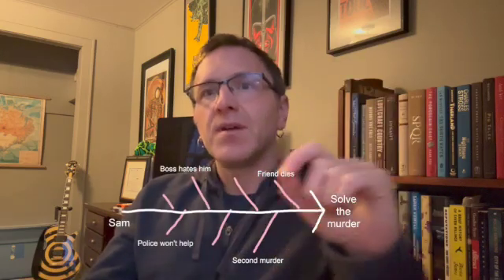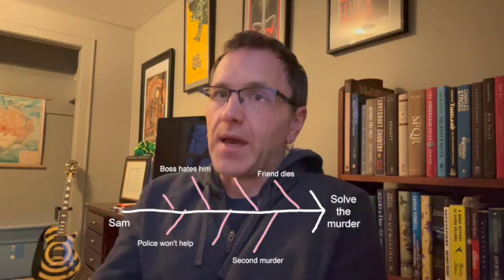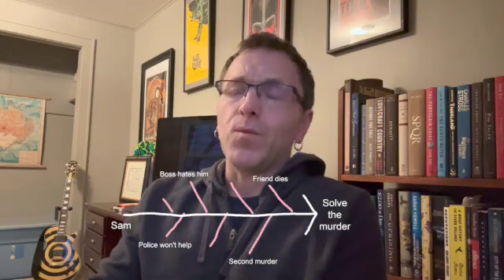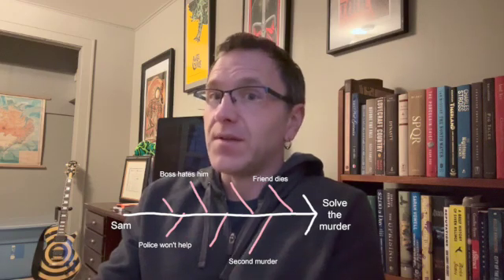Plot out your novel with an Arrow Diagram (Write a Novel From Start to Finish, Part 3)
You've got your story idea. You've got a protagonist. Now it's time to plot out the story! But where do you start? Many writers make the mistake of trying to outline the entire novel chapter by chapter, and they lose sight of the most crucial elements of storytelling. Let me humbly suggest an alternative that works much better. In this episode, I'll also introduce a Master Concept known as the Principle of Antagonism.

I wrote an article about the importance of challenging your hero.

If you're struggling with plot, consider retelling a fairy tale or fable! I wrote an article in Cemetery Dance about this, and included a writing activity, too!